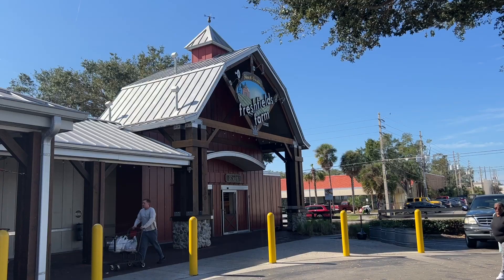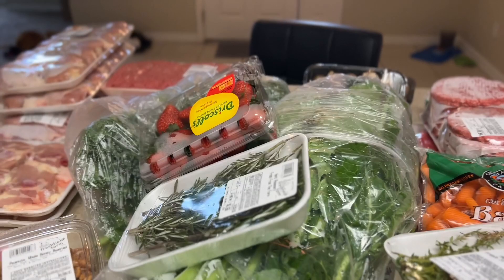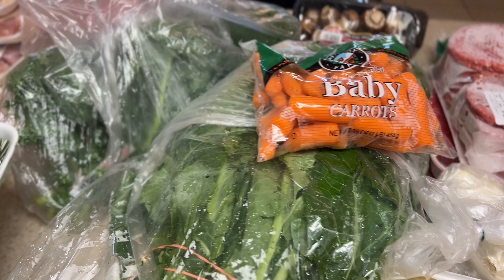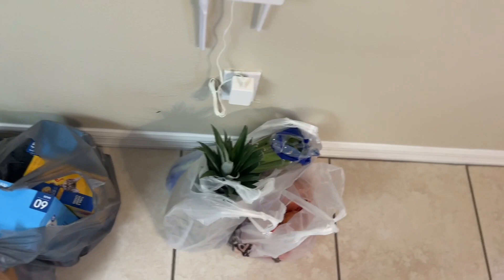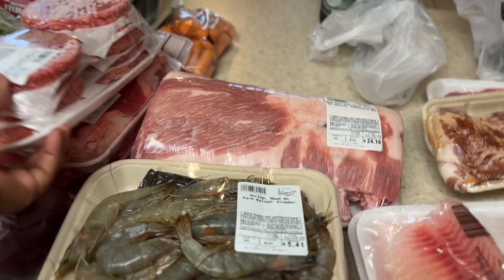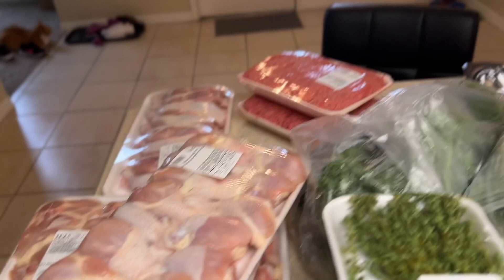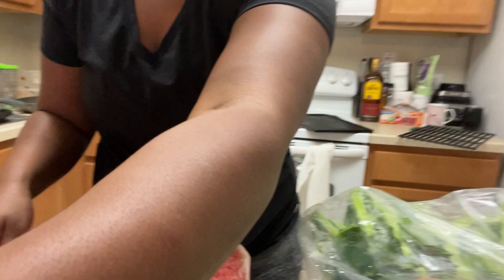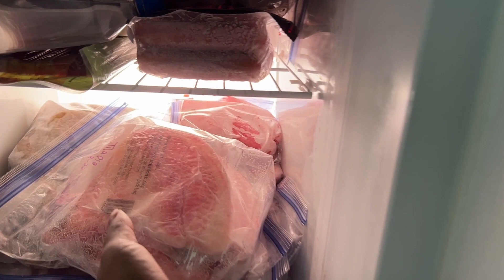$300 Meat Haul | Meat Market Grocery Haul | Krys the Maximizer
Keep in Touch!